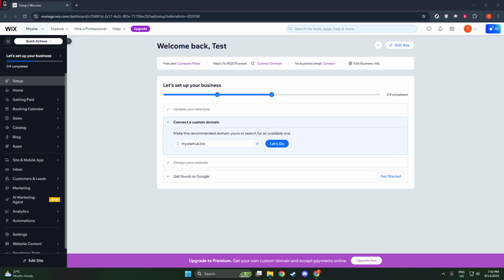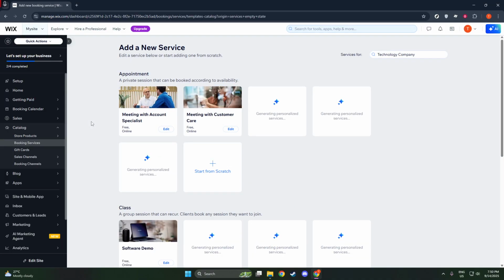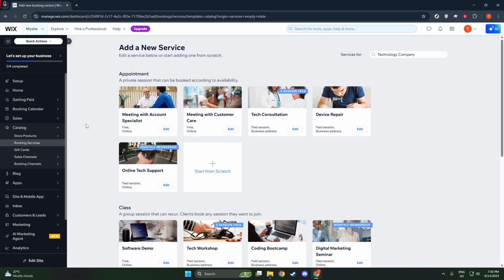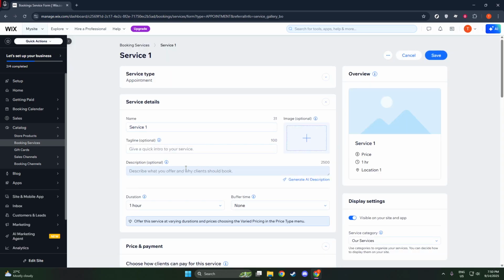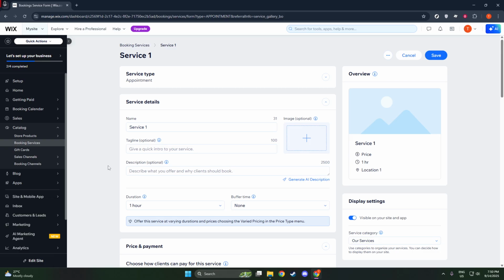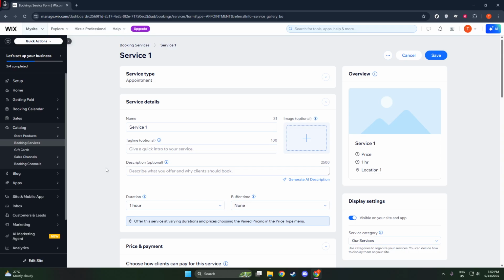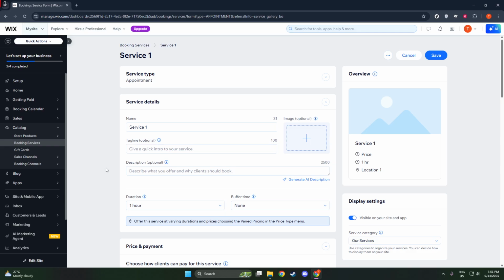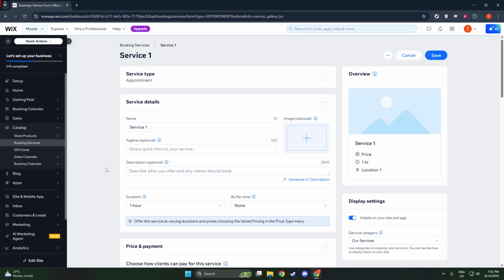How to Add Services in Wix [2026 Full Guide]